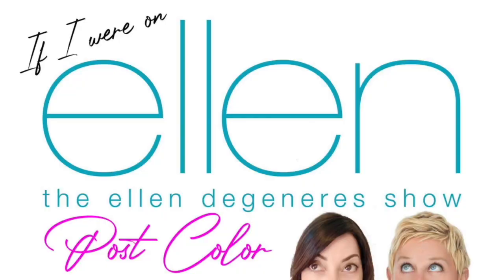IF I WERE ON ELLEN...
I’ve never been on Ellen, but it combines my two favorite things... talking about myself, and ELLEN! Let’s get started!